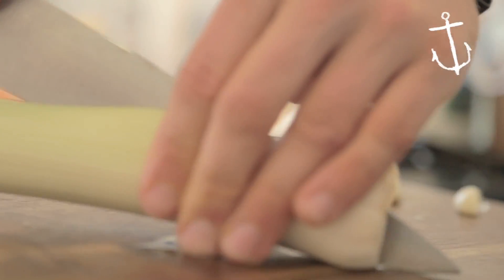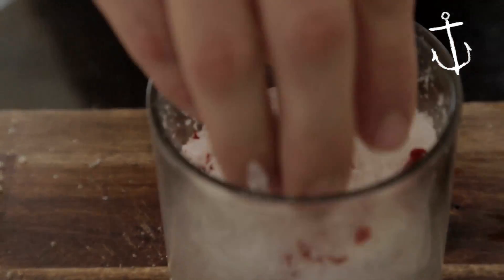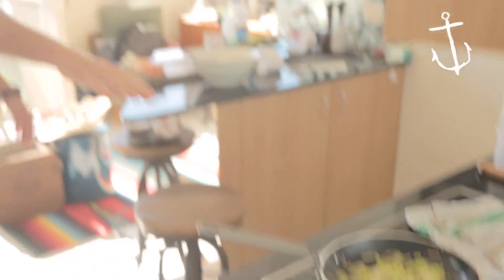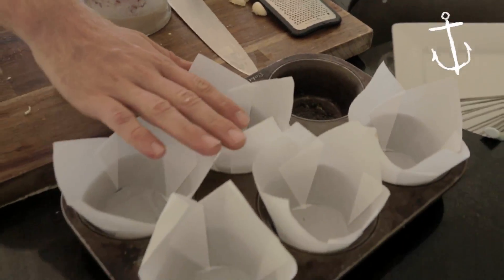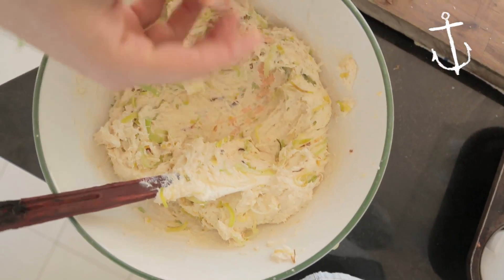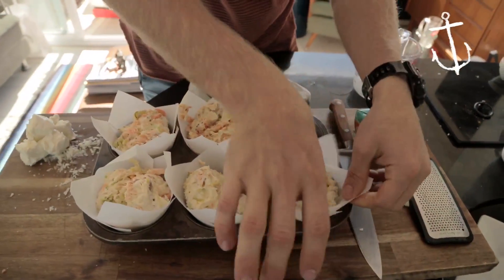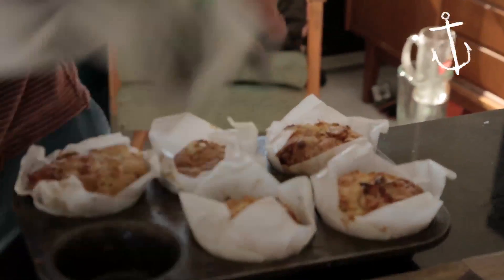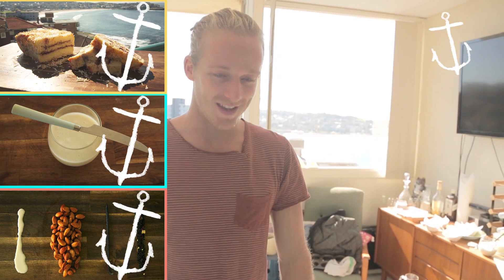How to make Smoked Trout and Goats Cheese Savoury Muffins recipe Bondi Harvest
The flavours in these muffins are going to blow your minds!!! beautiful smoked trout, melted goats cheese oh yeah!

Ingredients:
1 Leek
1 Garlic Clove
2 Cups of Plain Flour
1.5 Tsp Baking Powder
1/2 Cup Parmesan Cheese
160mls Milk
1 egg
1 Smoking Trout
200g Goats Cheese

Method:
Chop and grate your Leek and Garlic and sweat down in a frying pan over medium heat. When they are ready pop them in the fridge to cool down.
Meanwhile mix your flour, baking powder, Milk and egg.
When your leek and garlic are room temp. mix them through your wet mix.
Add big generous chunks of smoked trout fresh and very gently fold through the mix.

Spoon mix into a paper lined muffin tin (makes 6).
Finally press a 2cm cube of goats into the top of each muffin before placing in the oven at 175 degrees for 30mins.